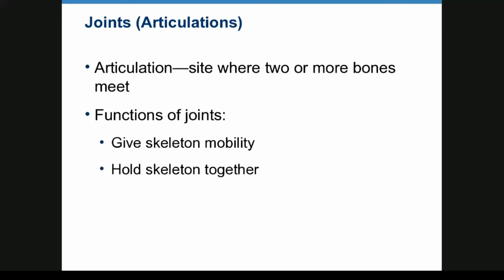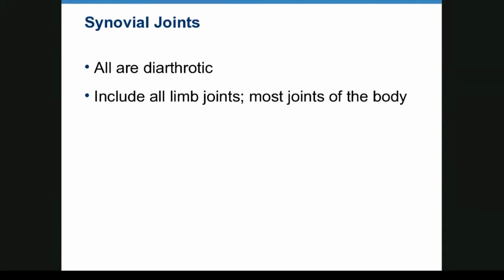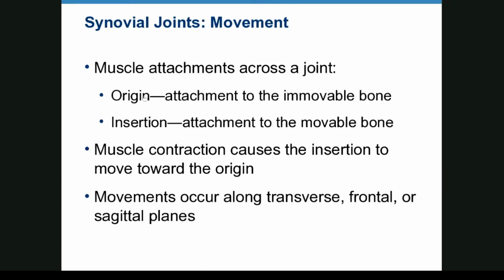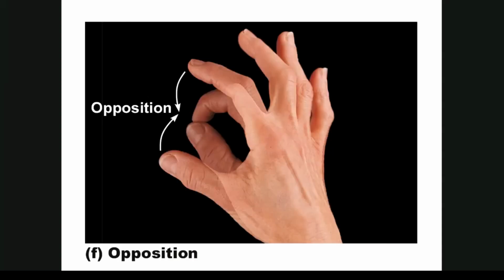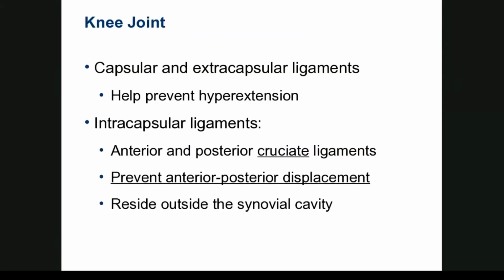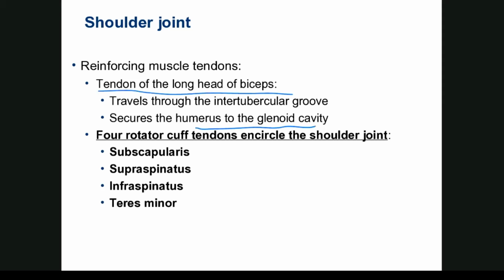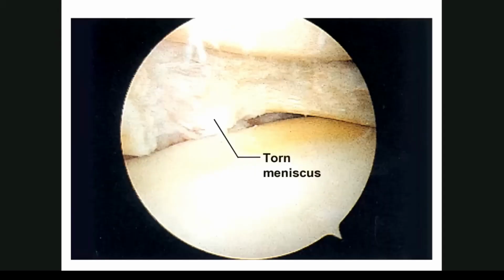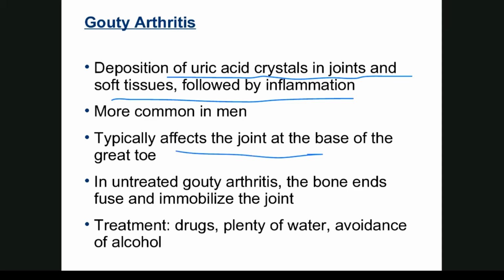Chapter 9 joints